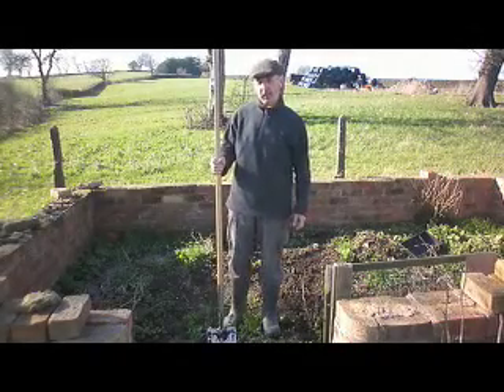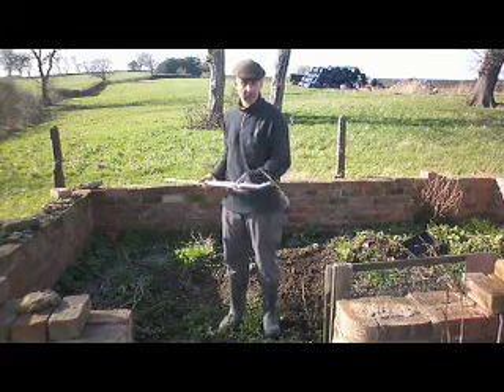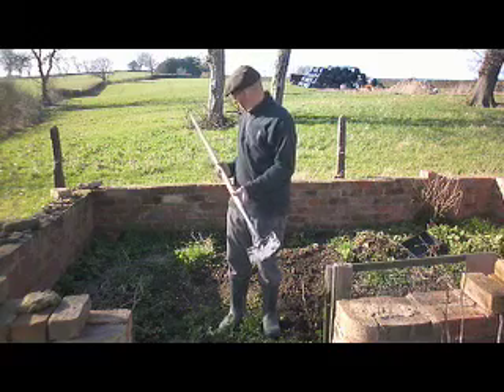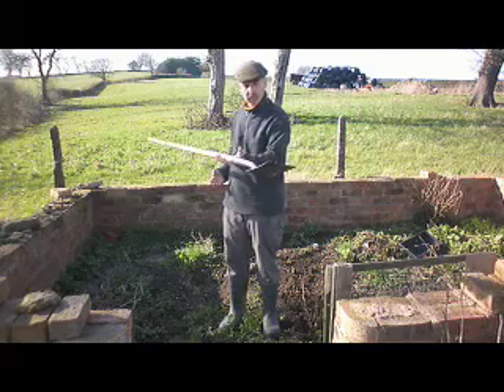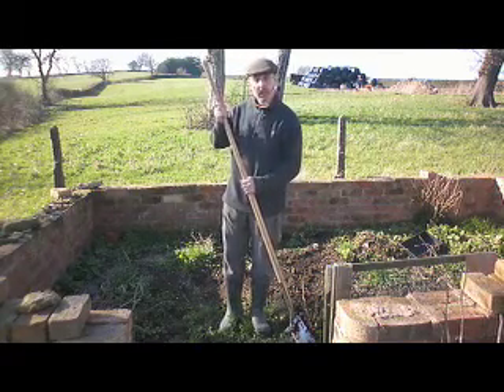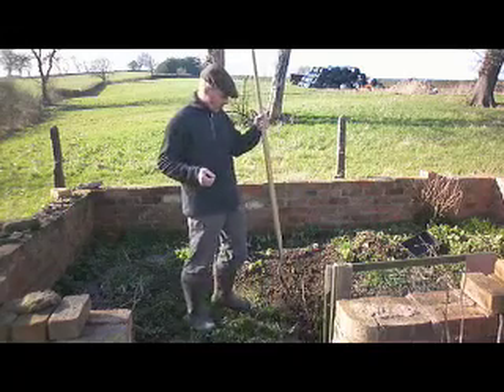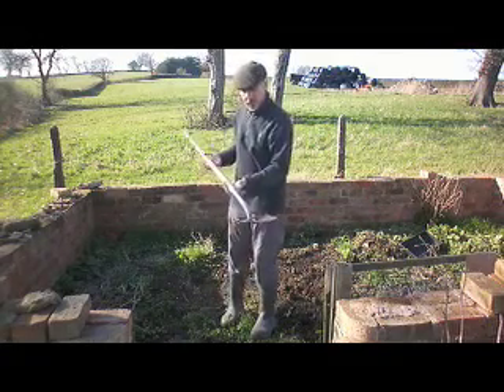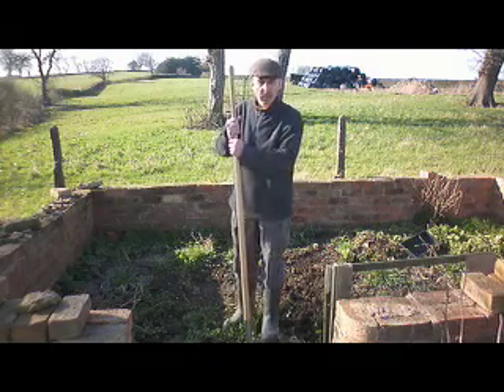Standwell Long Handled SpadeYT.mov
Standwell Tools Long Handled Spade. Basic description and demo.